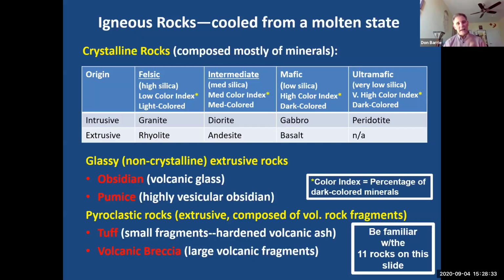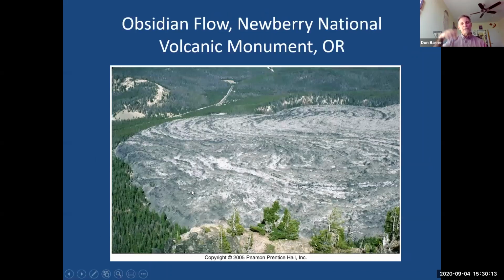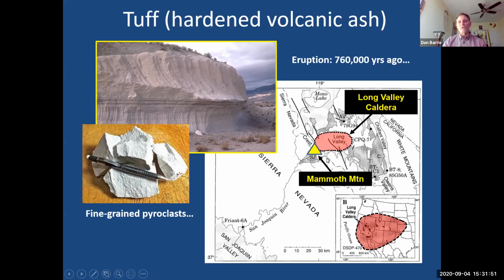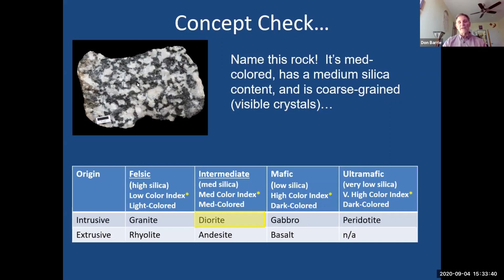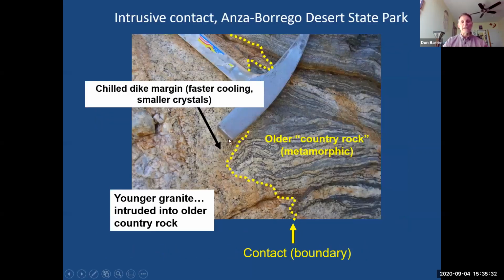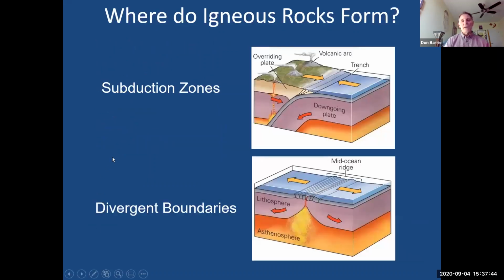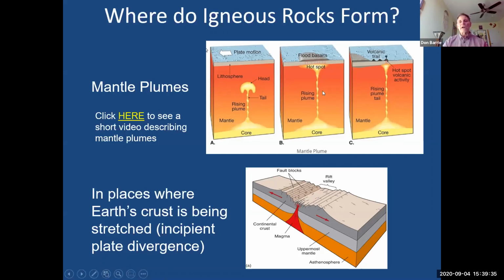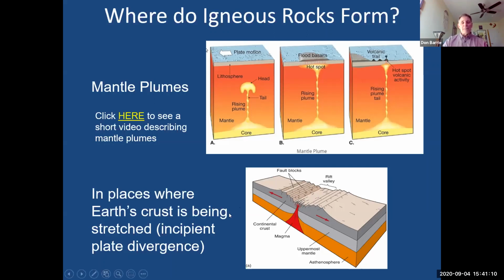Igneous Rocks Video 3